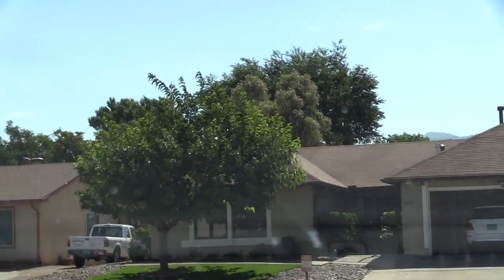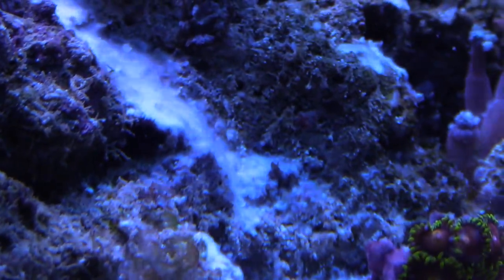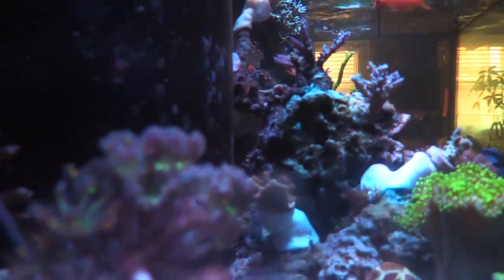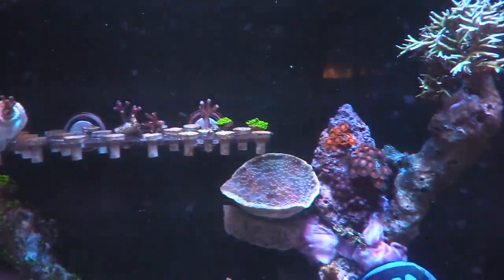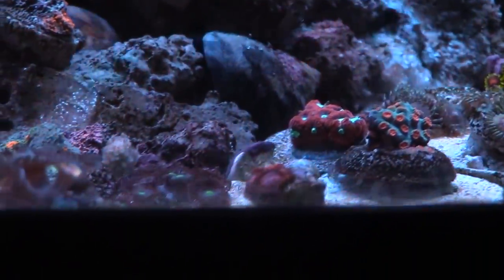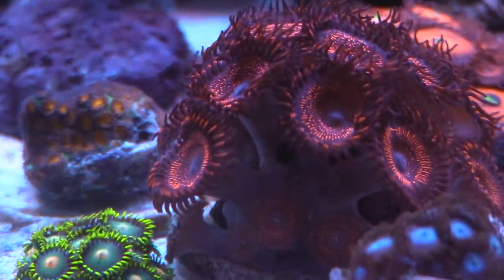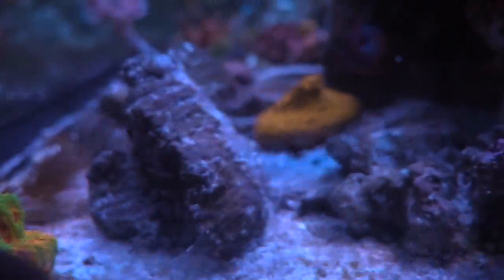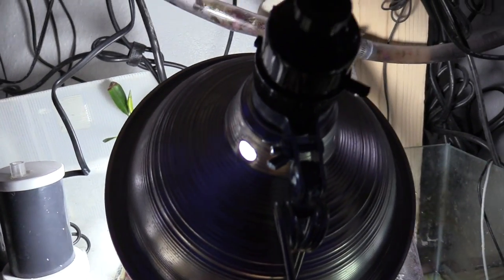180G REEF SALTWATER AQUARIUM | SANTA MONICA TURF SCRUBBER | CORAL UPDATE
BIG UPDATE on the TANK. But First let me share with you a little trip we did to get out of TOWN. Its good doing things to break up Monotony.  We took a trip to ALBUQUERQUE NEW MEXICO, Checked out the BIO PARK ZOO/AQUARIUM.  Even got to Check out Walter Whites House From Breaking Bad TV Series. If you havent see n the Show, Most Def Check it out! I Love that Series!

I was Given a New ALGAE TURF SCRUBBER SURF 2 From Santa Monica Filtration!  I will be using this with my Reef Tanks to grow some nasty Green AlGAE.  I did an unboxing but will do some nice videos showing the Growth and Harvesting of the AlGAE.

Also Did a Nice Look at all the Corals Growth and Health in the Reef Tank.  Hope you All Have a Good One!